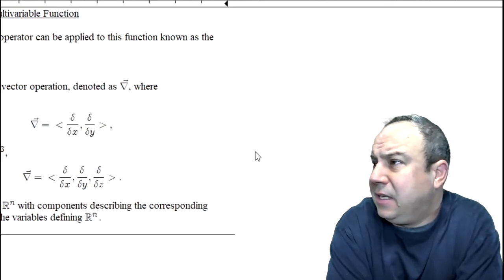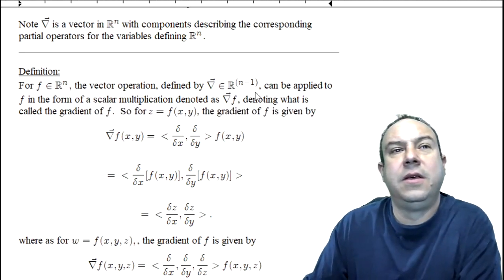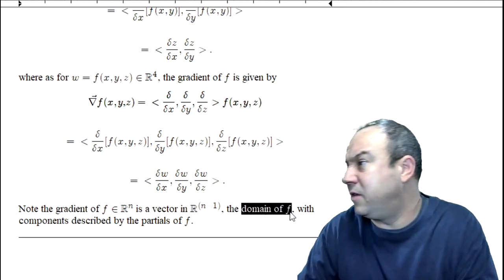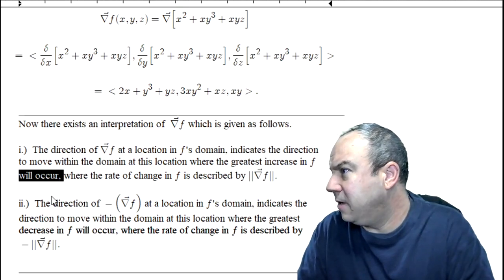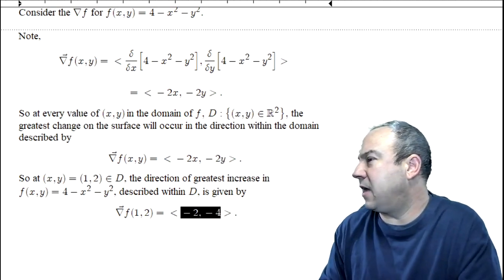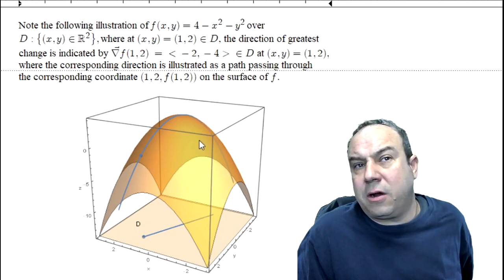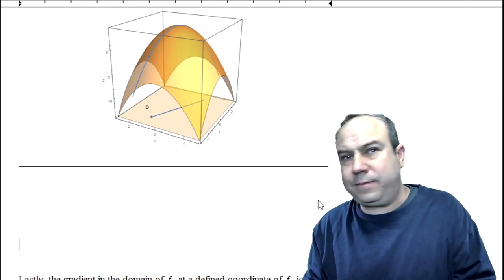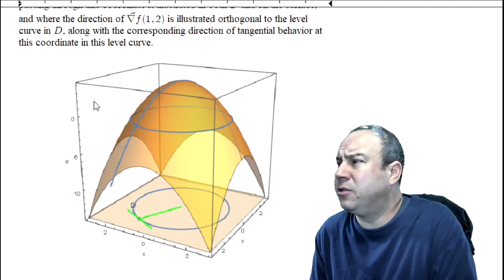The Gradient of a Multivariable Function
A video covering the gradient calculation and interpretation for a multivariable function.